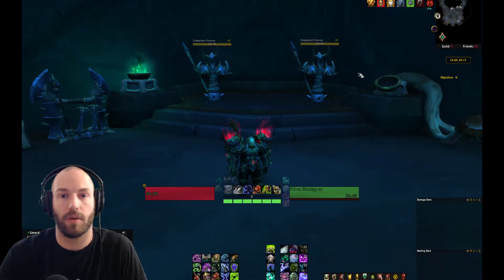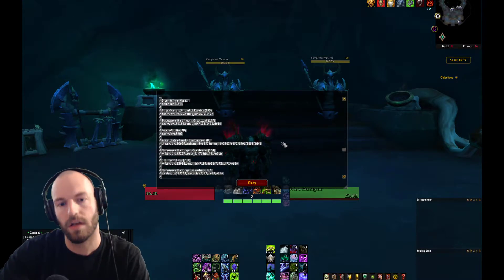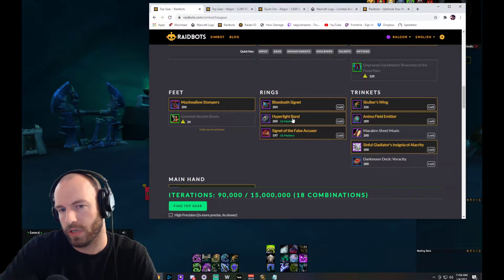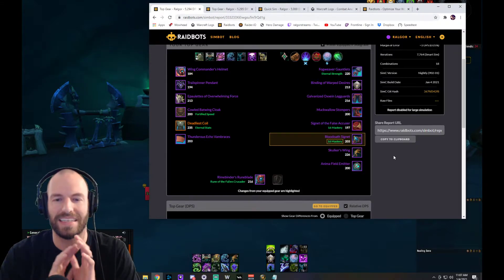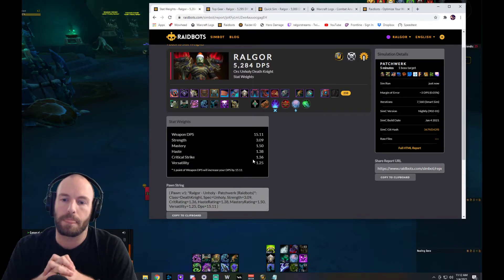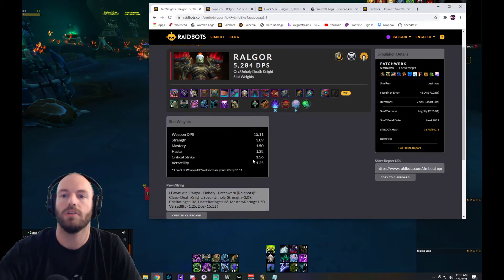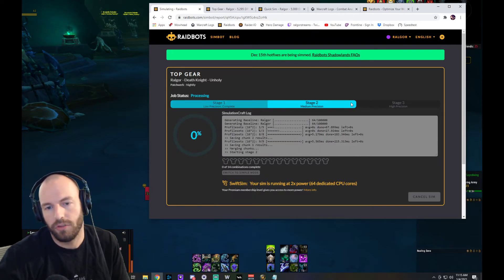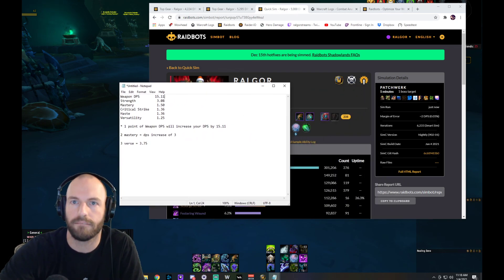How to Sim Yourself and When to Use Stat Weights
Basic overview of simming and and why stat weights can sometimes be misleading.